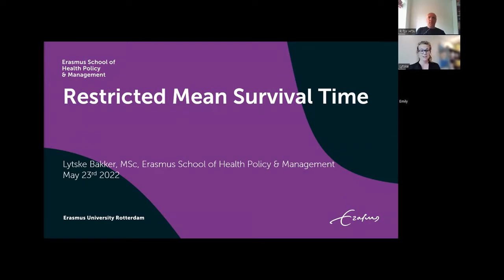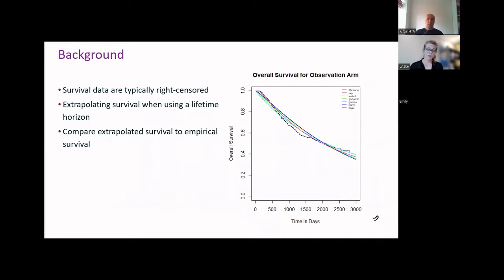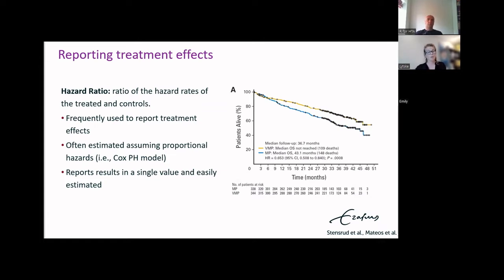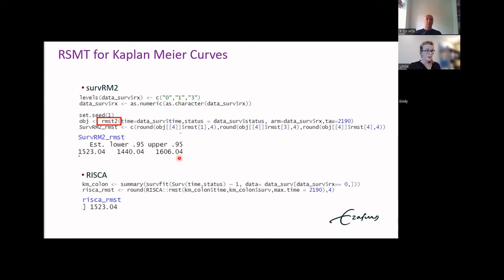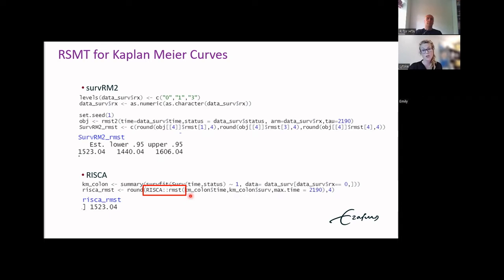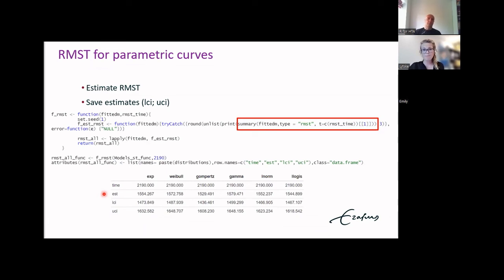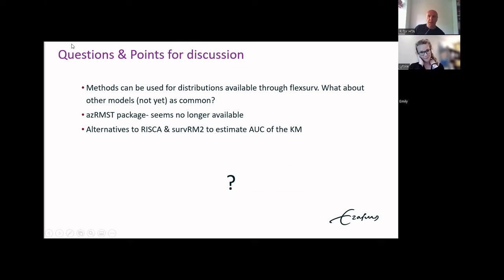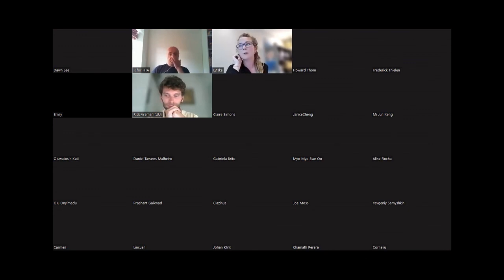R for HTA 2022 Workshop - Lytske Bakker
Lytske Bakker

Title:
Estimating Restricted Mean Survival Time

Abstract:
In recent years, there has been an increasing interest in using restricted mean survival time (RMST) as an alternative to the hazard ratio for assessing treatment effectiveness. Common challenges with the hazard ratio are its limited value when the proportional hazards assumption does not hold and the lack of clinical meaning. In addition to its use for assessing treatment effectiveness, the RMST can be useful to gain insight into the differences between extrapolated survival curves for cost-effectiveness analyses.

The flexsurv package allows an easy estimation of restricted mean survival time after having extrapolated the different survival curves. The type  = "rmst" argument within the summary() function enables the user to present results in terms of the restricted mean survival time including the lower and upper confidence intervals. There are several other packages that allow users to estimate restricted mean survival such as the RISCA and survRM2 packages which appear to have a slightly different purpose. Where the flexsurv package calculates the (flexible) parametric model dependent RMST the RISCA package calculates the area under the curve using the simpler trapezoidal rule.

In this session I would like to initiate the discussion as to whether alternatives to estimate RMST are available and when their use is recommended. First, I would like to present the code that I use when comparing RMST of extrapolated survival curves based on the flexsurv package. Hereafter, I would like to discuss with those present if and when alternative options can be considered.